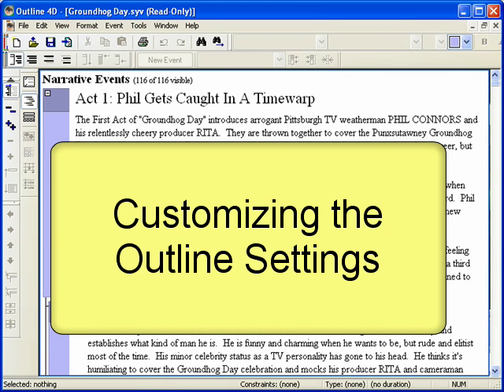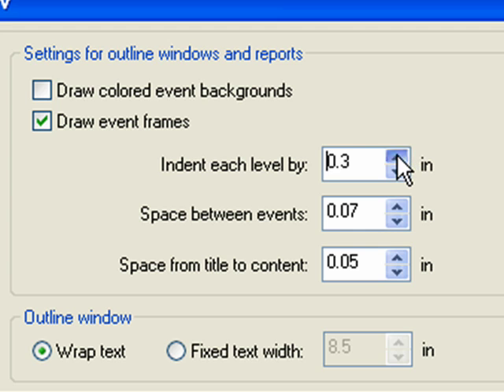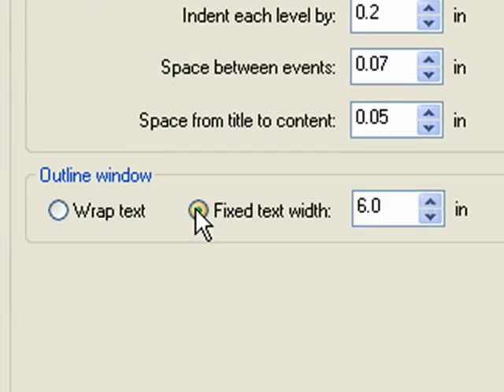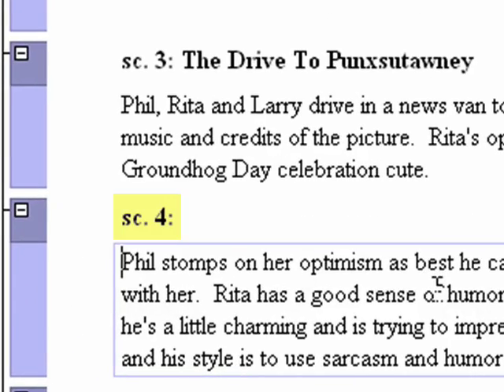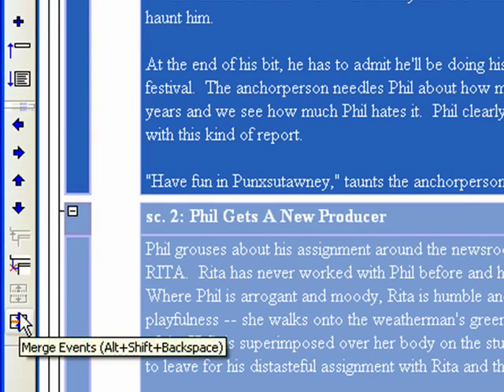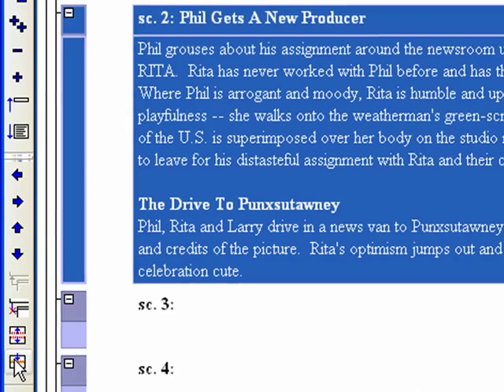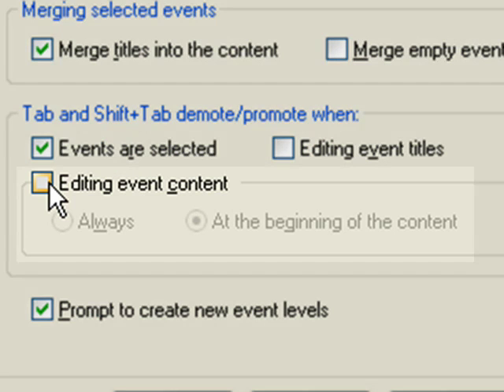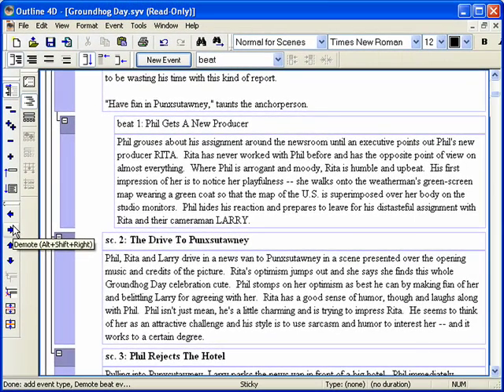Outline 4D: Tutorial 4 - Customizing Settings